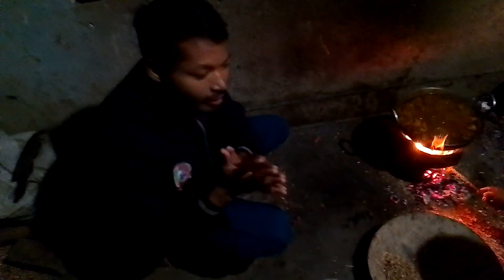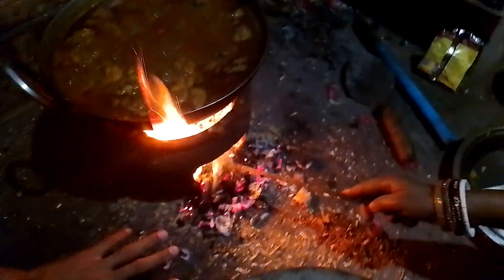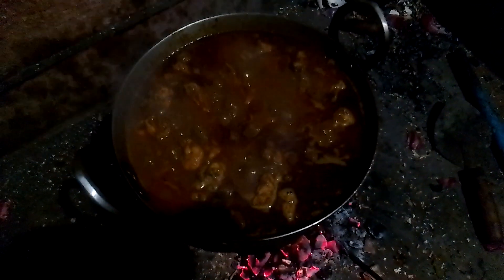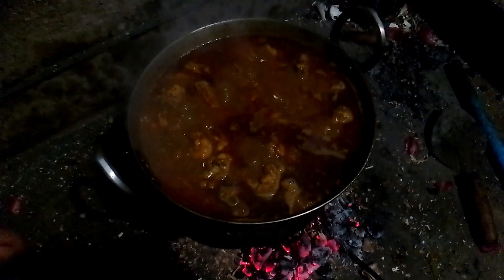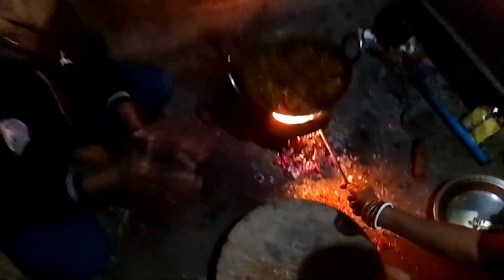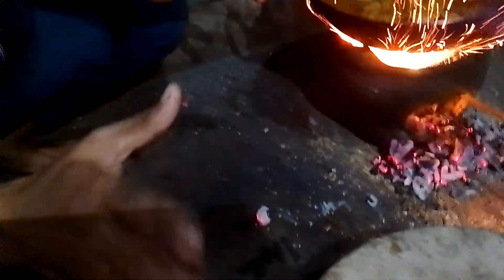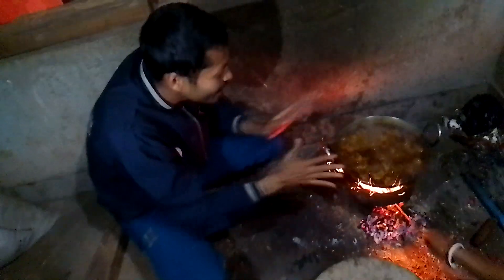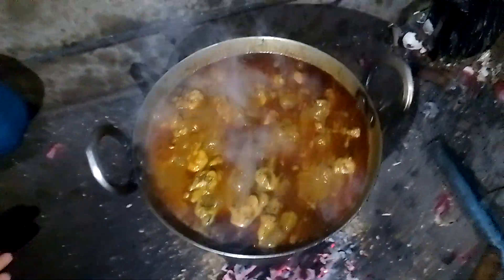Desi Chicken cooking//Spoken English//Let's Speak English//Kksir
video but we are trying to speak English while cooking in a village with my mother and write some very good dishes everyone can try and your home okay it's a very good calling is they have very good test is there and really we can enjoy the recipe by eating your home